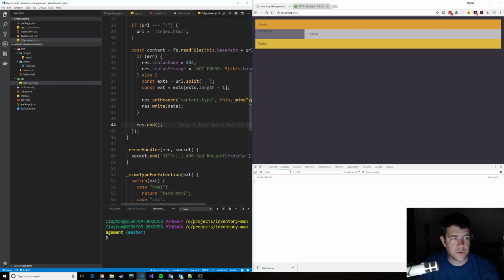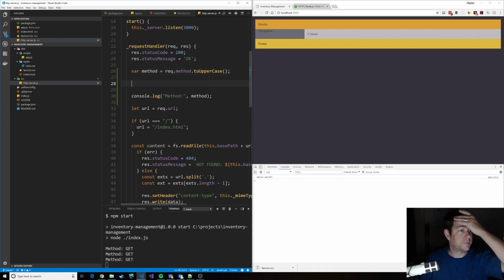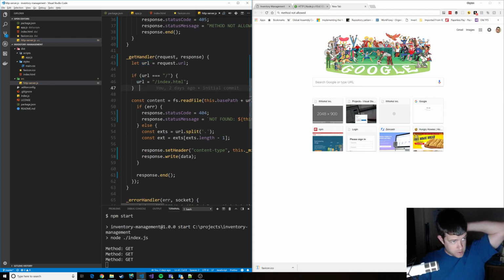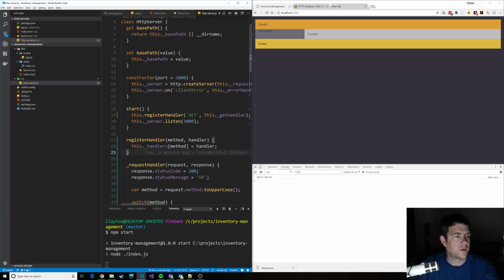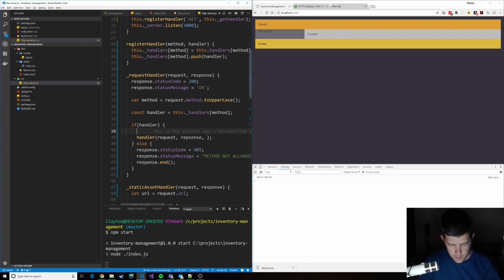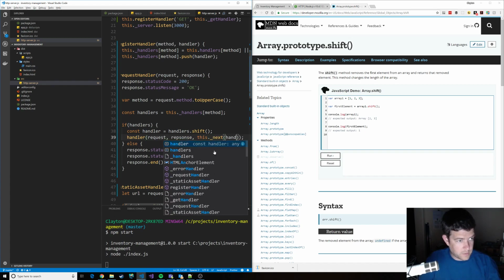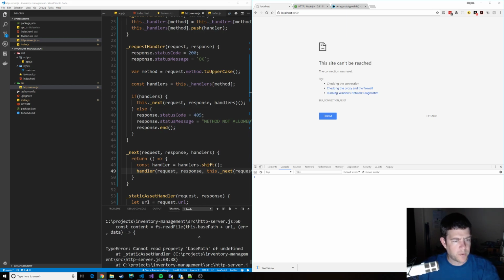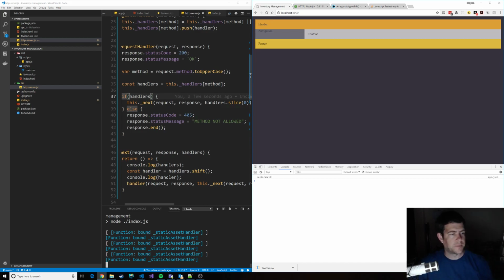Let's Code Episode 4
In this episode we mostly work on the http server refactoring and getting it ready for middle ware. It's still messy.